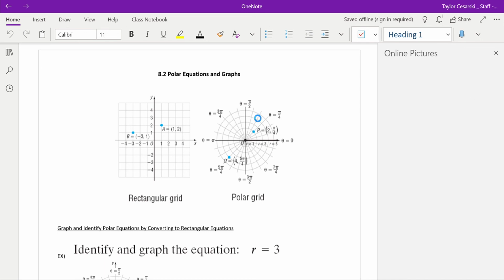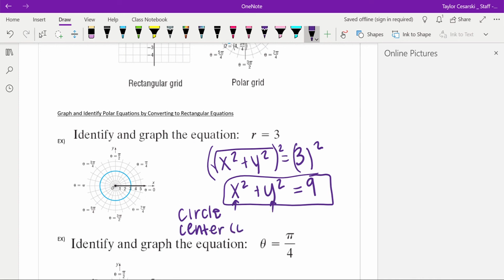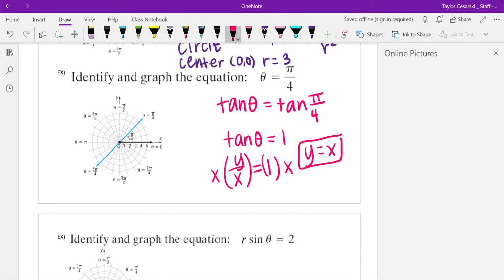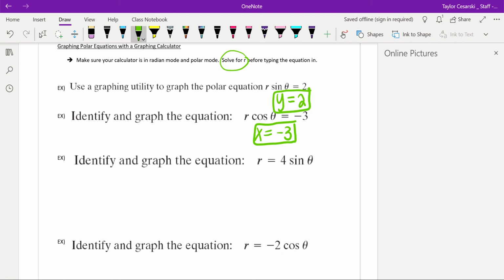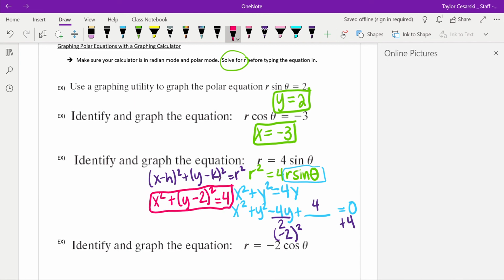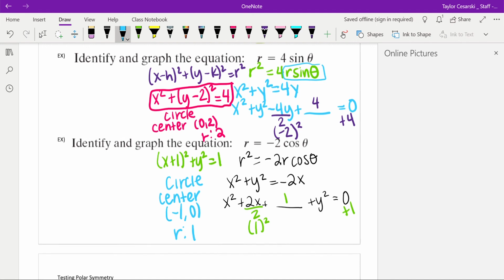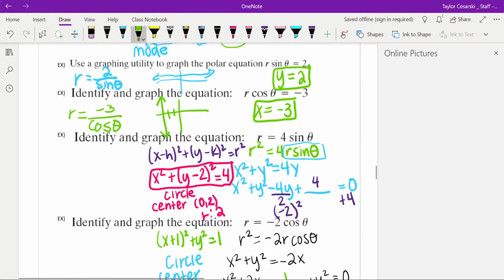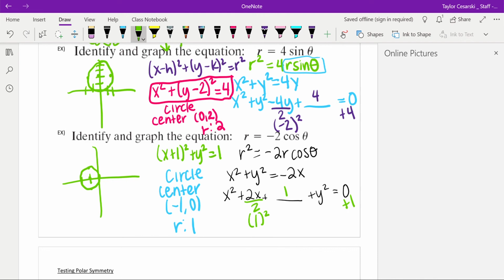8.2 Polar Equations